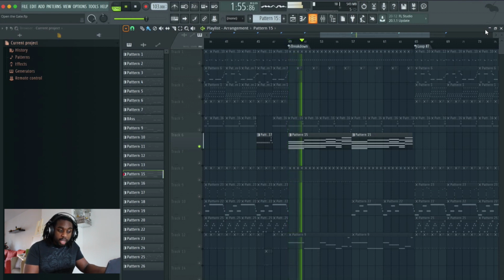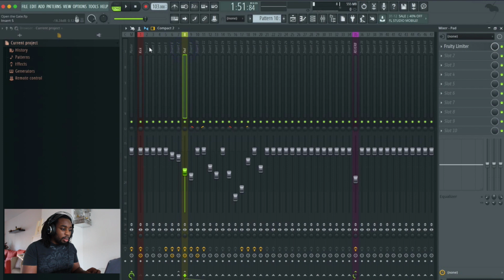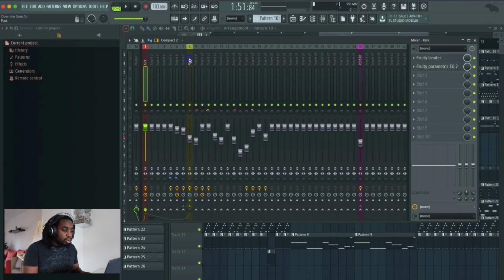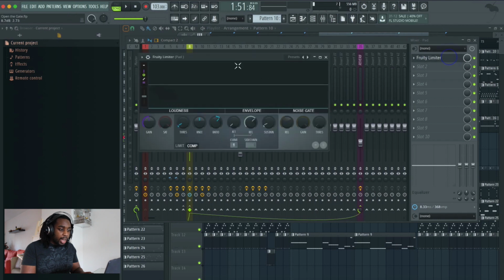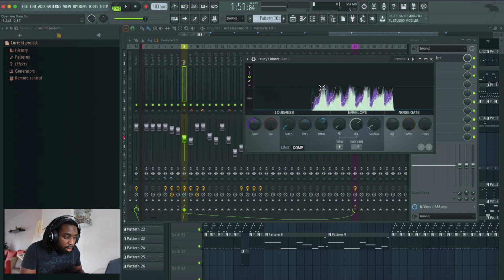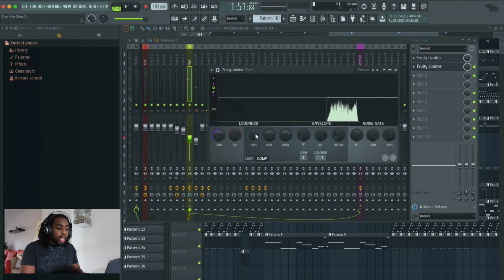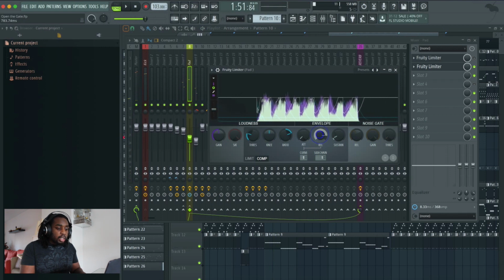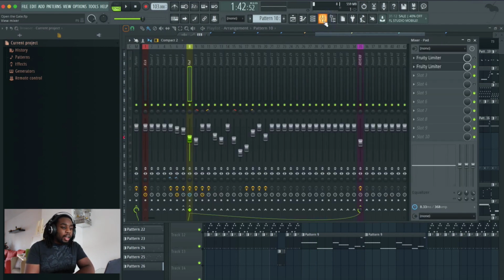How to Create Sidechain Compression with a PAD in FL Studio 20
Sidechain Compression is a tool that brings out a lot of sound design potential in our music! FL Studio 20 is more than capable of this so I decided to follow-up on a Pad I created in a prior video by showing you all how to sidechain it!